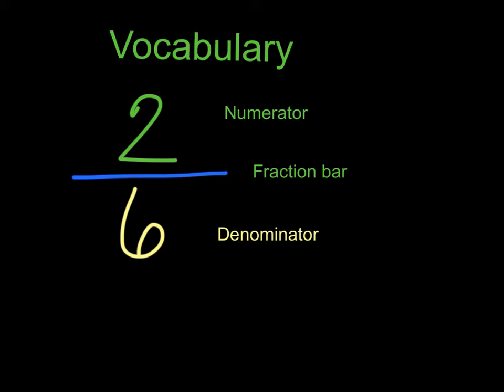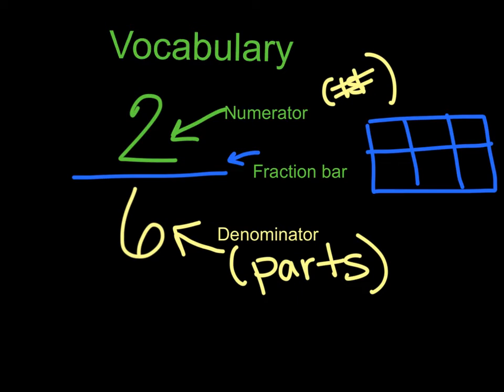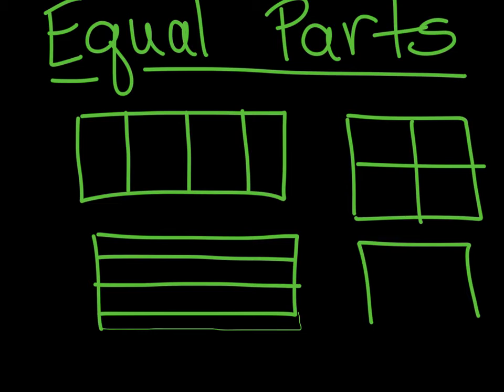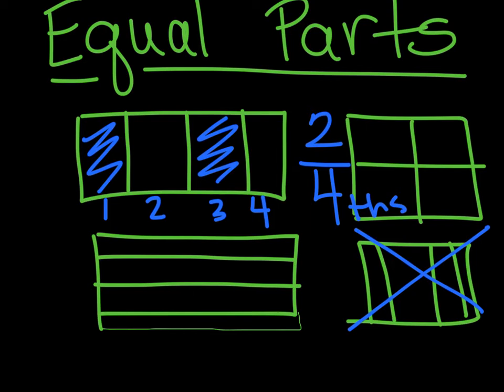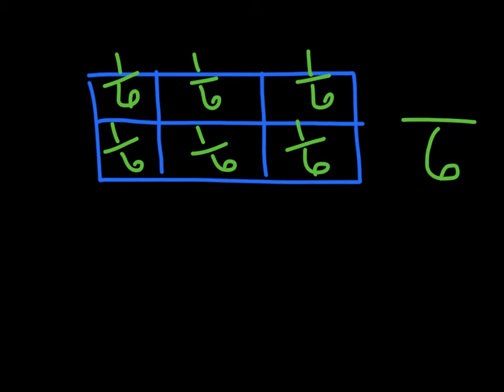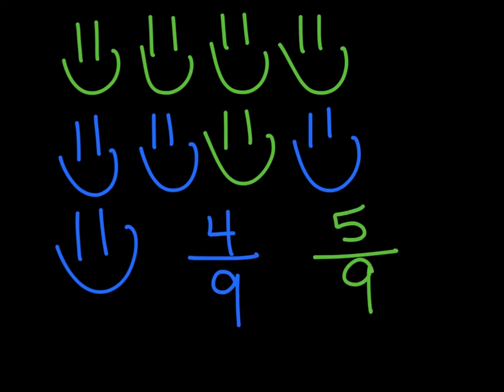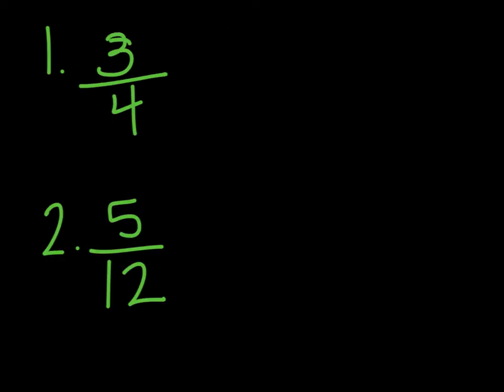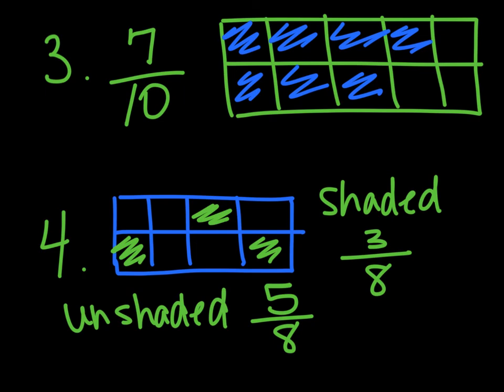Introduction to Fractions